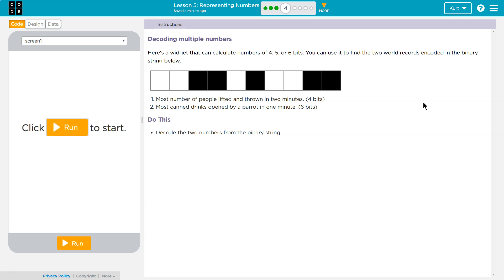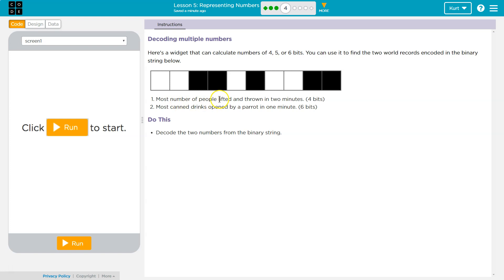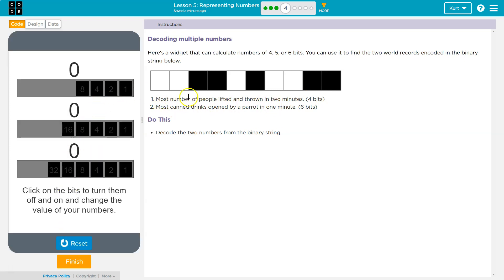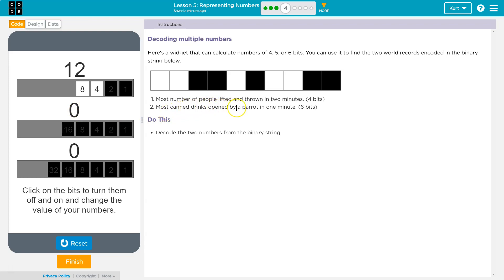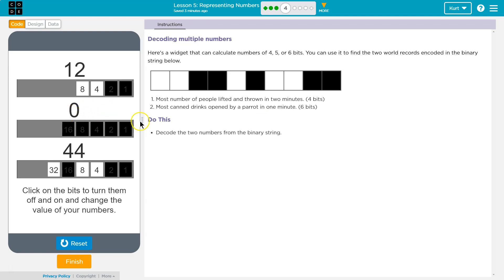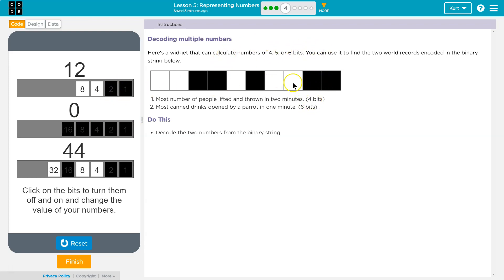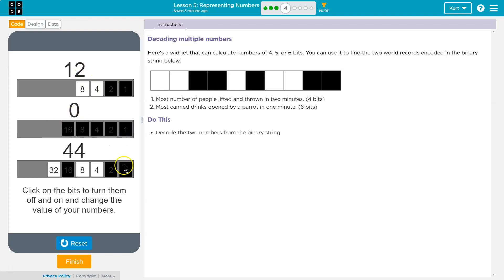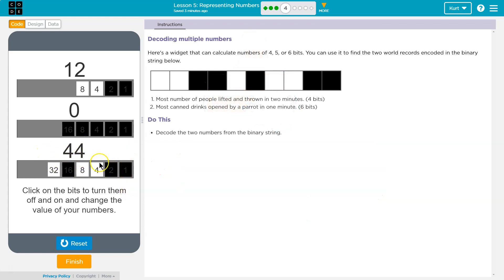Representing Images - Lesson 5.4 CS Discoveries Tutorial with Answers